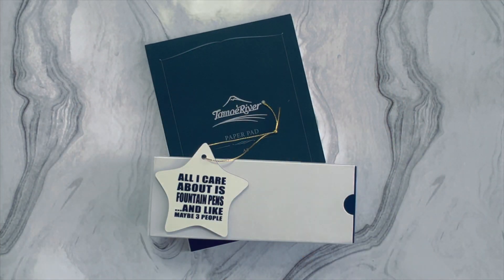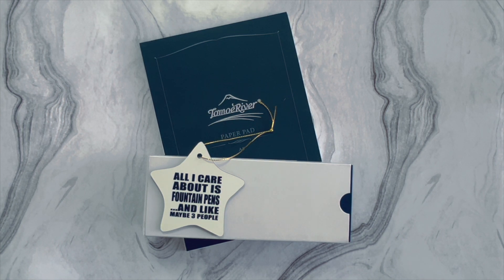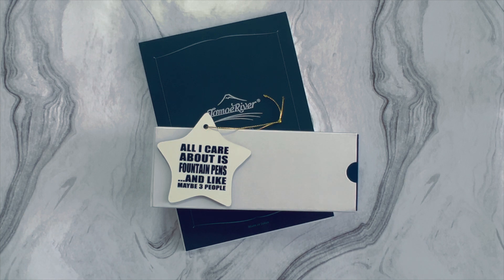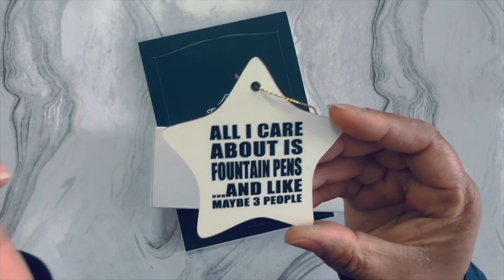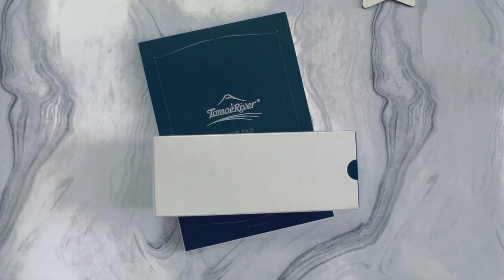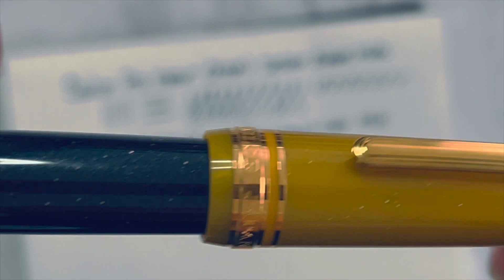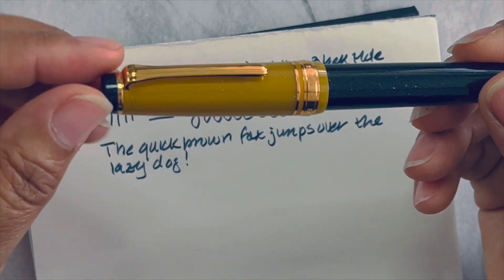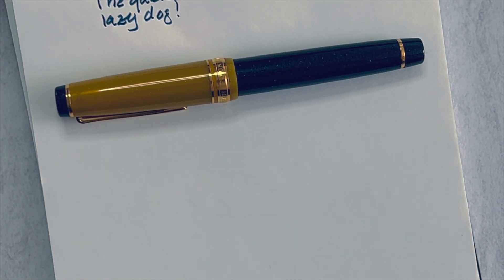Episode 166 1st Fountain Pen of 2023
In this episode, I’ll unbox and provide my initial thoughts on my new Sailor Pro Gear Stellar Black Hole edition with an architect nib.